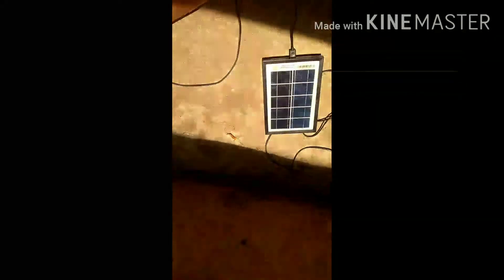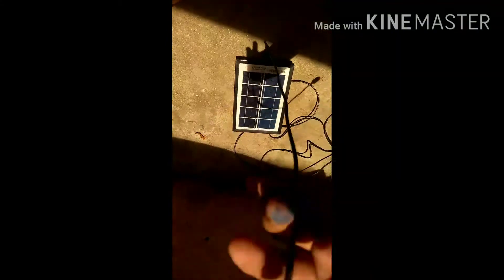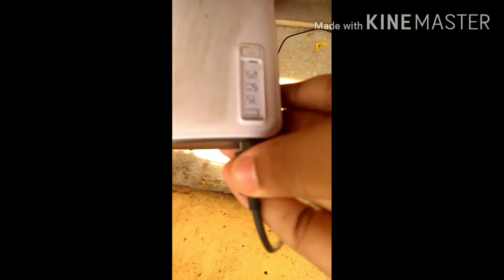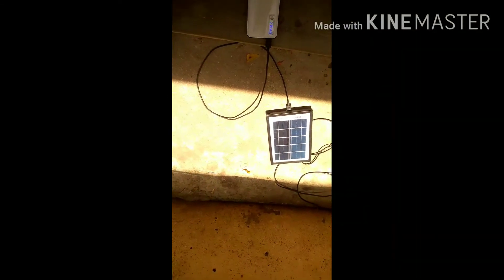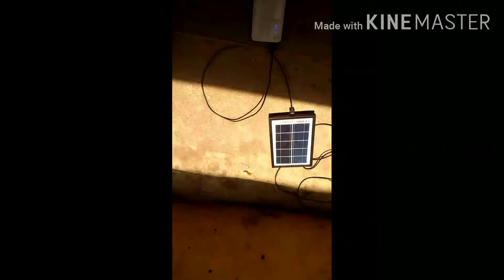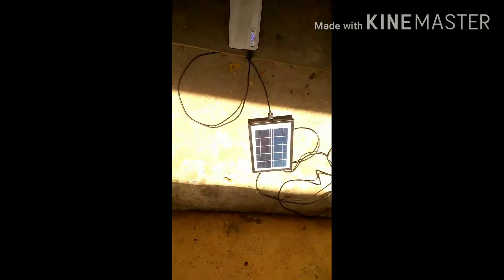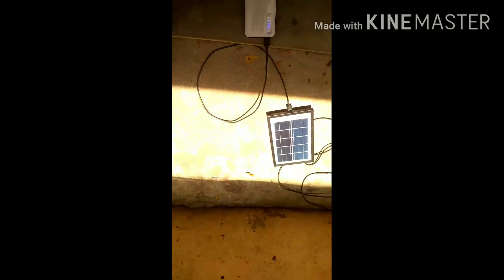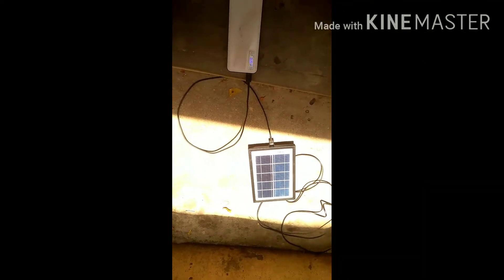SOLAR MOBILE CHARGER (PART 2)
Hi GUYS,

I have uploaded solar mobile charger video.

Hereby I'm uploading second part of it .In this video I have shown that how it worked.

Please try this at home,and say the review of video in comment box.